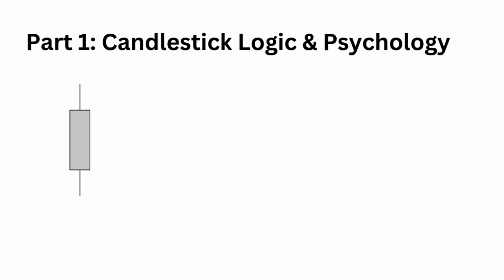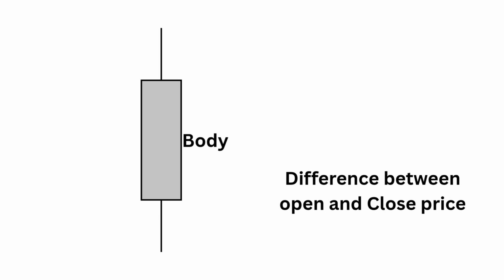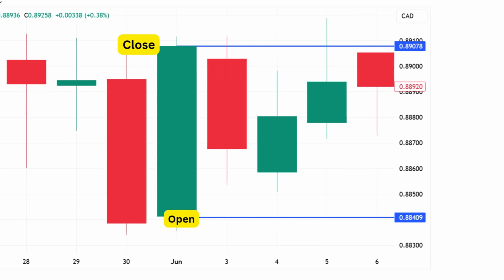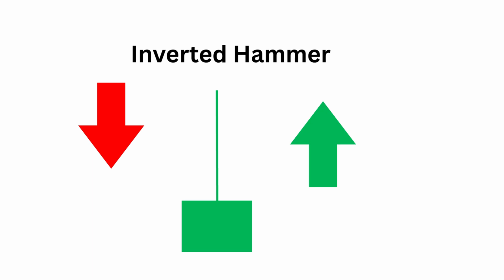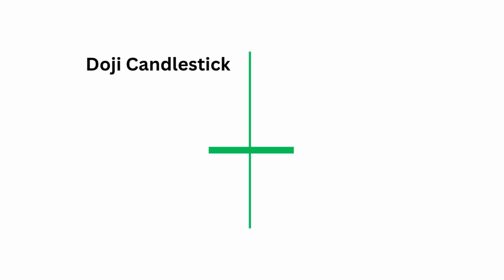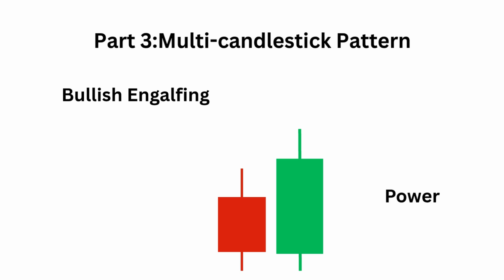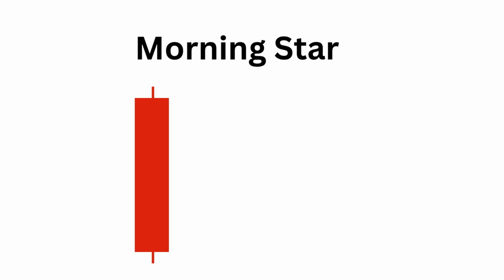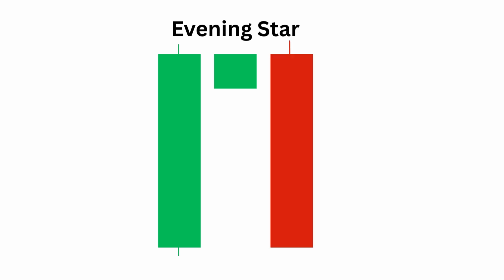Every Trader MUST Know This Candlestick Pattern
Are you tired of missing profitable trades? In this video, we reveal one of the most powerful and reliable candlestick patterns that professional traders use daily to spot market reversals and confirm entries. Whether you're trading Forex, stocks, or crypto—this is a pattern you can't afford to ignore!

🔍 What you'll learn:
✅ What this candlestick pattern looks like
✅ How to identify it in real-time
✅ The psychology behind the pattern
✅ Best timeframes and markets to use it
✅ Pro tips to avoid false signals

📊 Bonus: Real chart examples and a mini strategy to help you apply this immediately!

👉 Hit LIKE if you find this valuable